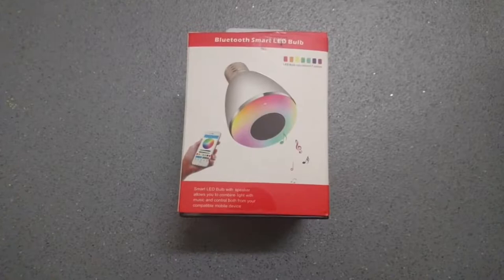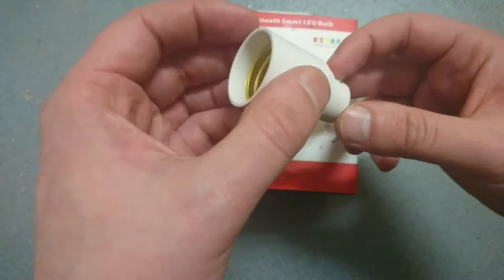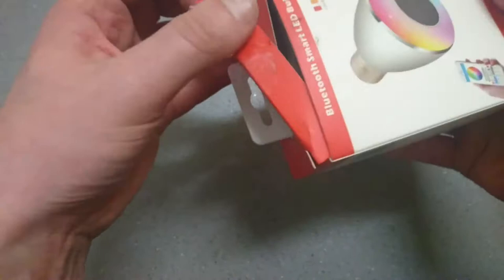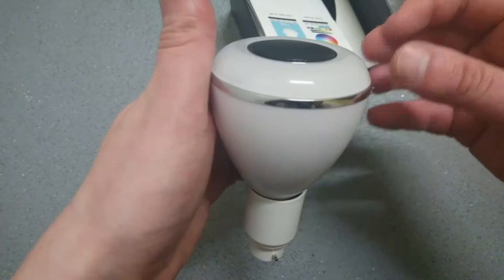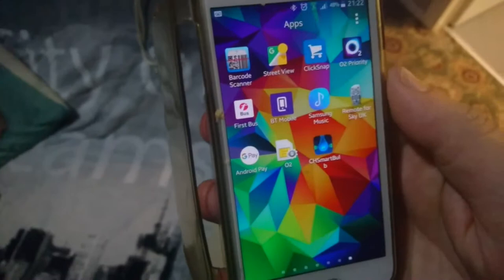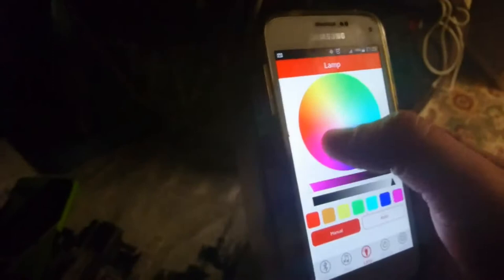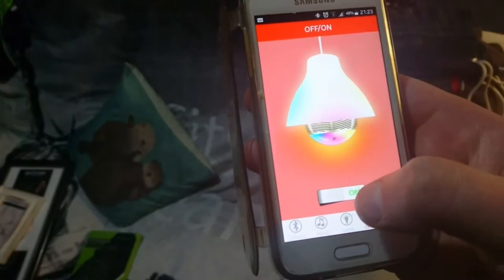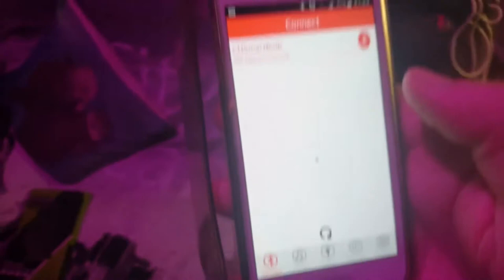Bluetooth led light bulb speaker USE YOUR MOBILE FOR REMOTE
This LED Music bulb is great for Bar Decoration Bedrooms Weddings Restaurants and Home you can even get it to flash to base in music using the app.

REMOTE CONTROL BLUETOOTH SMART LED LIGHT BULB LAMP WITH SPEAKER

☕ This product has a unique and exclusive 2-in-1 design - the smart LED bulb with Bluetooth and speaker!

☕ More importantly is this Bluetooth LED Bulb use low consumption 4.0 technology, purity and definition of particular voice based on DSP technology.

☕ Application fields: household, shopping mall, hotel, office building

☕ Wish you can have infinite joy from the combination of light and music.

MULTI-COLOR CHANGING LIGHT BULB SPEAKER'S ATTENTION

1 Please don't put this product in closed lampshade

2 Please don't install this product on the light with dimmer switch

3 Please don't put this product in the place which is humid or has water

4 Please keep using it under the power supply of 100V to 240V AC, 50-60HZ

5 This product is not a toy and please keep it untouchable to children

6 Please don't put this product on high-temperature surface

7 Please don't open any sealing device for safety and according to Warranty Terms

8 Please cool the bulb before replacing it to avoid electric shock or burning

SPECIFICATIONS:

Product power: LED 6W, AMP 3W
Base specification: E27
Bluetooth version: Bluetooth 4.0
Bluetooth distance: No obstacle less than 33ft (10M)
Working temp: -10-50℃
Compatibility: FOR Android 2.3.3 and later version
Shell color: white

PACKAGE INCLUDED:

1 x Smart Music LED Bulb
1 x User Manual

Ncs no copyright